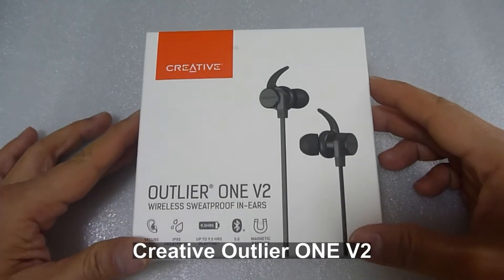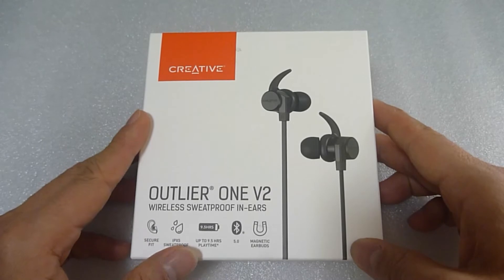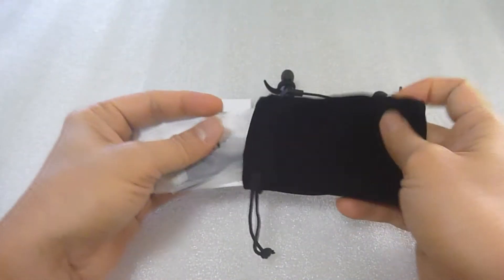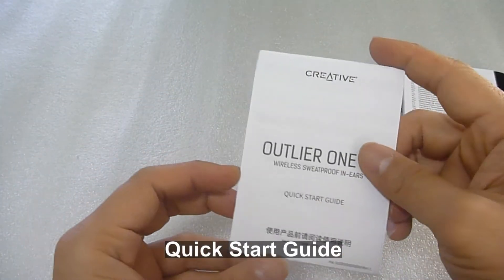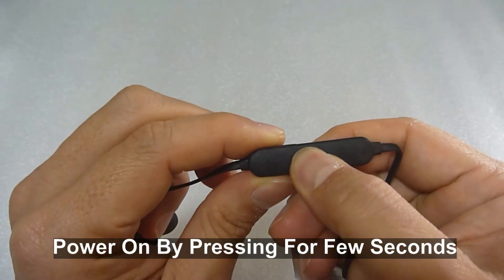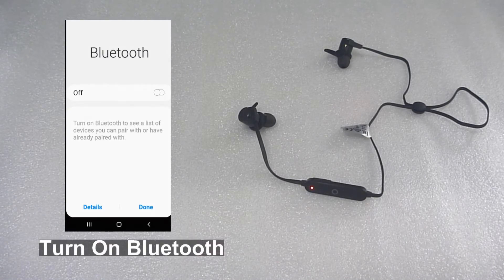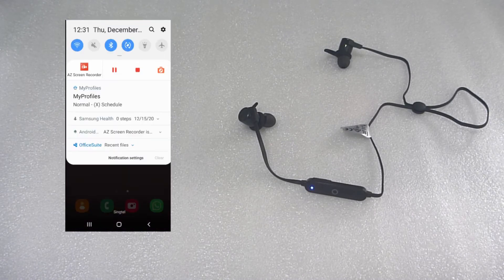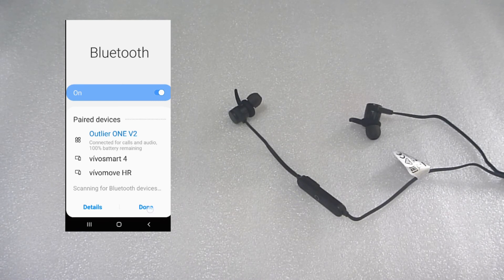Creative Outlier One V2 unbox and pair headphones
This tutorial shows the Unboxing of the Creative Outlier One V2.

It also shows how to connect the headphones to a phone.

Jump to topics:
1. Unboxing @ time 0:32
2. Pairing the headphones @ time 2:10